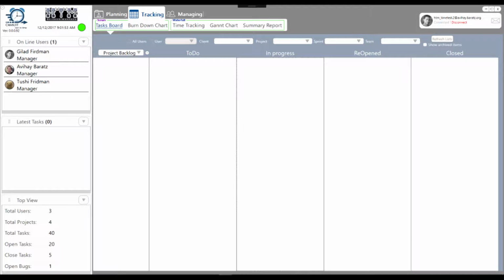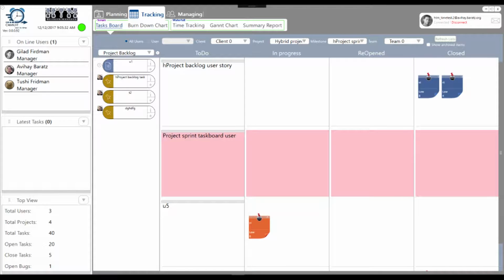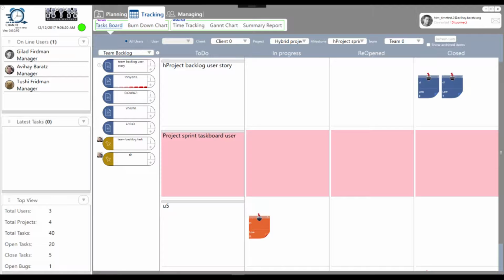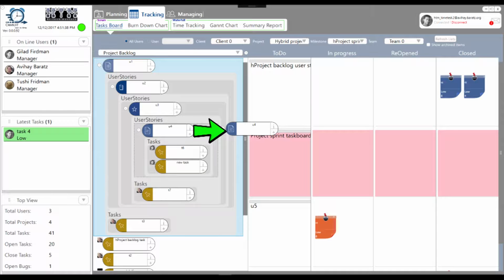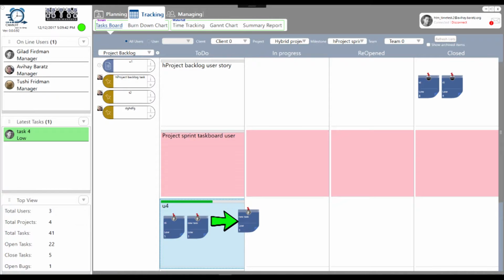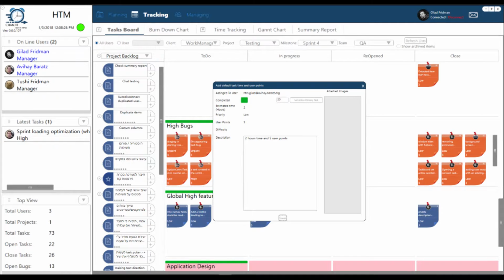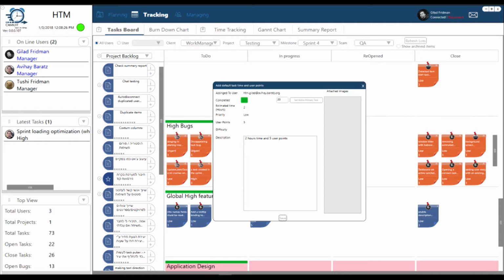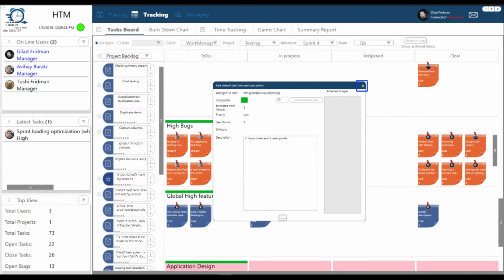Tracking Task Board Tutorial